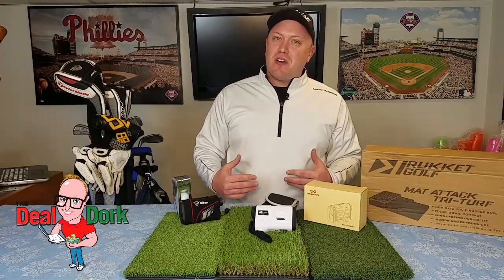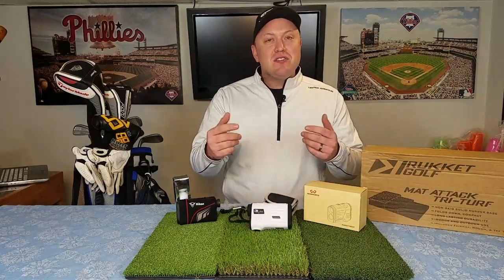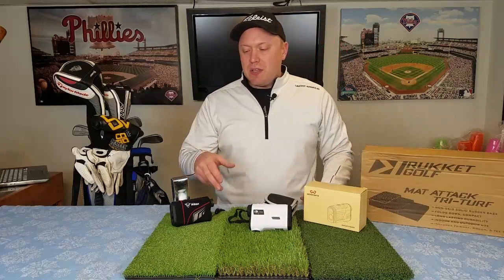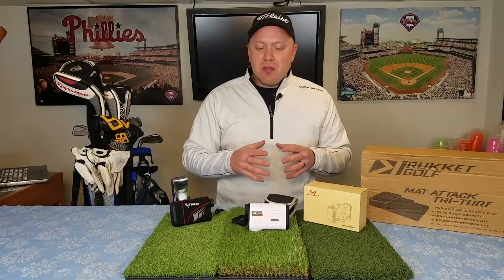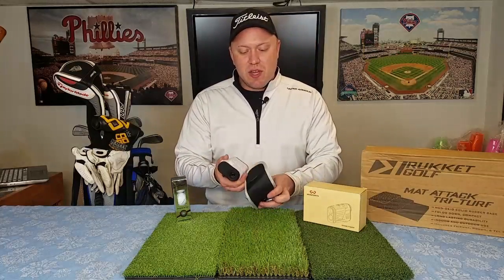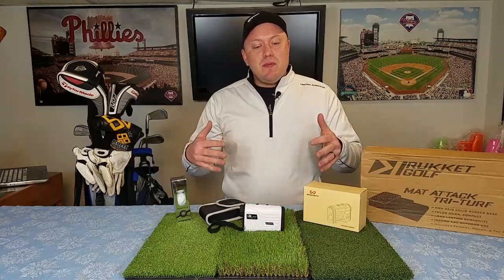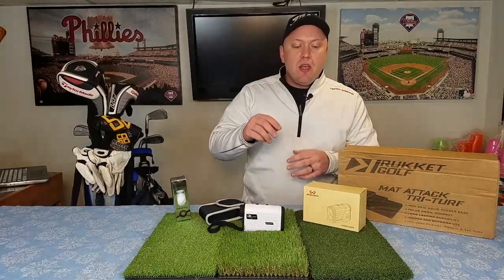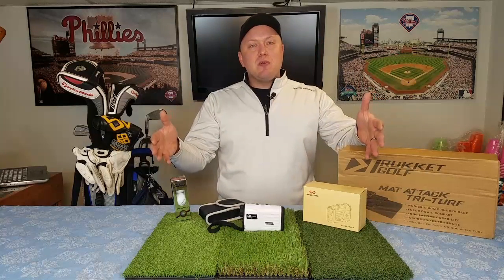WoSports Golf Laser Rangefinder With Slope and Pinseeker Costs Only $100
This golf scope is packed with features including laser, slope, meters or yards, quick measurements and much more.

WoSports Golf Rangefinder, Laser Range Finder with Slope, Golf Trajectory mode, Flag-Lock and Distance/Speed/Angle Measurement - Golf Scope

The WoSports Golf Rangefinder performs like the top brands at a fraction of the price!
Link to Buy